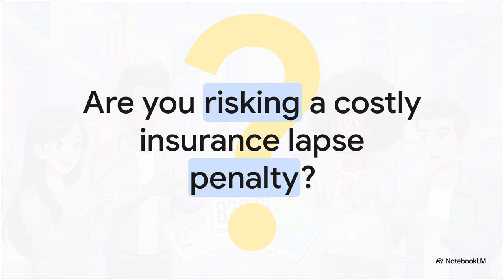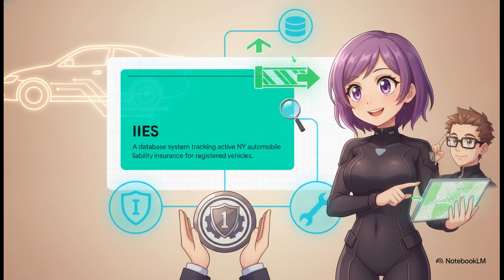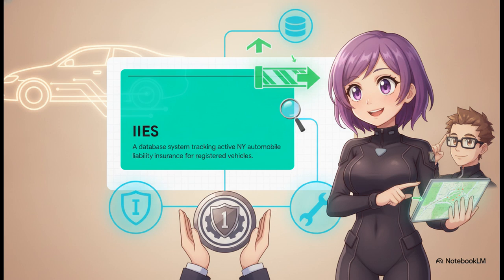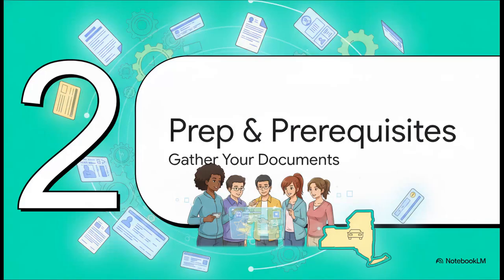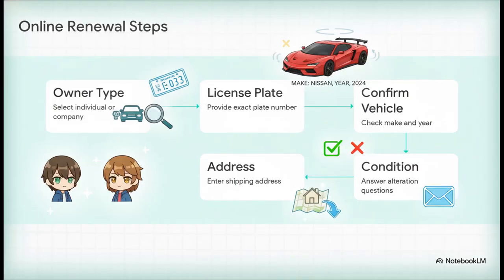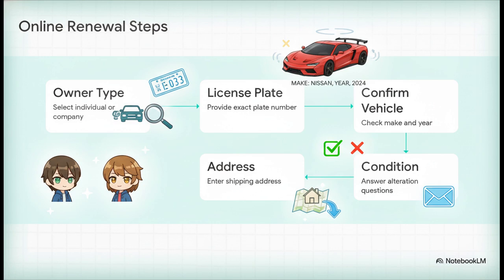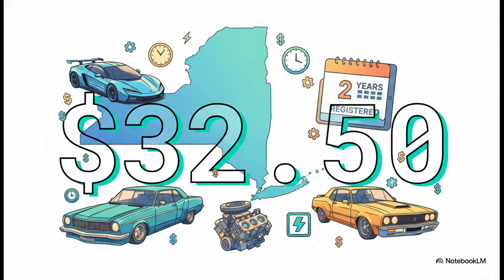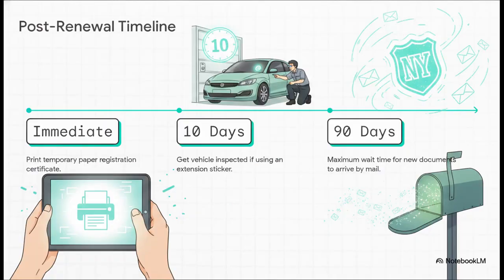How to renew your vehicle registration online in New York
In the fast-paced world we live in, renewing your vehicle registration shouldn't be a complex or time-consuming task. Fortunately, for residents of the Empire State, the process has been streamlined and made exceedingly convenient through online renewal. Our video, "How to Renew Your Vehicle Registration Online in New York," provides a step-by-step guide tailored specifically for New Yorkers looking to renew their vehicle registration without the hassle of in-person visits or cumbersome paperwork. Learn how to save time, avoid potential late fees, and keep your vehicle legal on the roads with just a few clicks.

With technology at your fingertips, the days of standing in long lines at the DMV are history. Our comprehensive guide will walk you through the essential requirements and the easy-to-follow steps needed to complete your vehicle registration renewal online. Whether you're navigating the online DMV platform for the first time or seeking clarity on FAQs regarding documentation and payment methods, this video is designed to accommodate new and experienced users alike. We aim to empower you with the knowledge and tools necessary to manage your vehicle's registration with confidence and ease.

Най-качествените тревни смески на пазара — Хеса Hesa Австрия. По темата: "How to renew your vehicle registration online in New York"